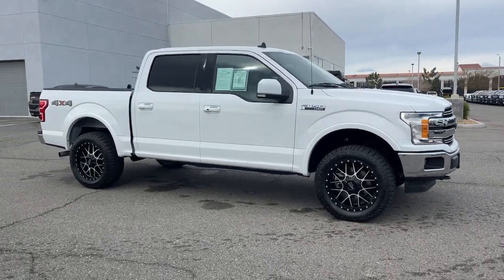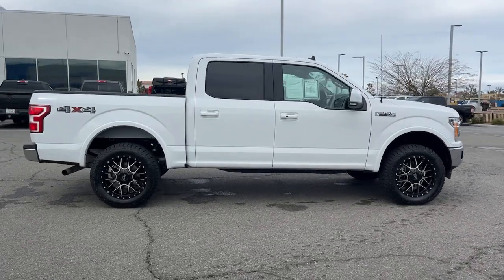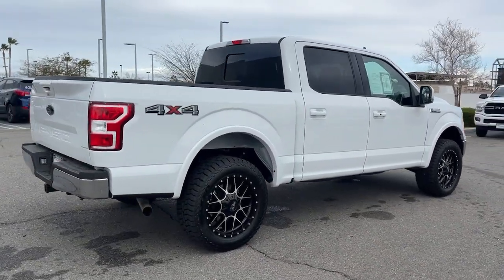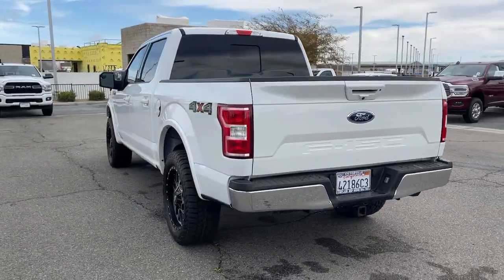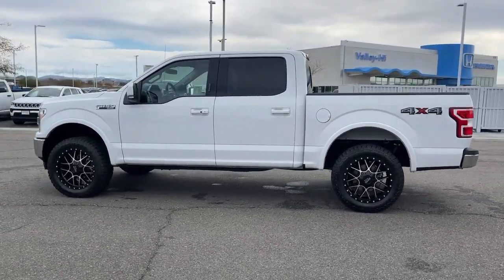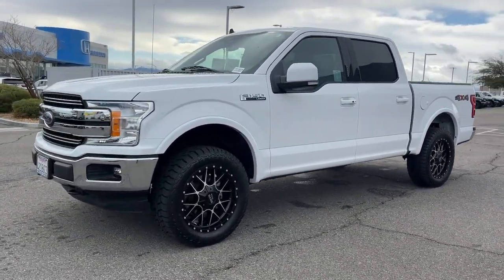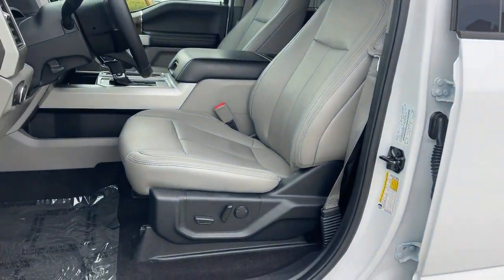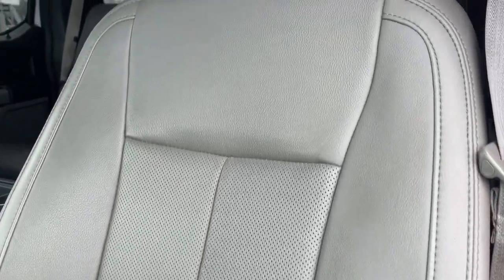2019 Ford F-150 Victorville, High Desert, Hesperia, Apple Valley, Adelanto, CA FR1003A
Used 2019 Ford F-150 Lariat available in Victorville, California at Victorville Motors. Servicing the High Desert, Hesperia, Apple Valley, Adelanto, CA Area.

Victorville Motors
14617 Civic Dr